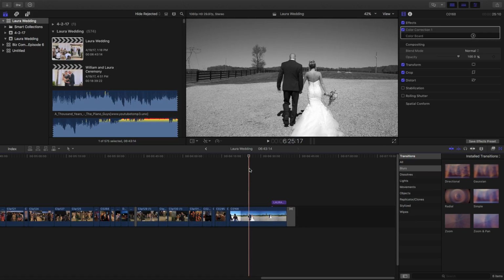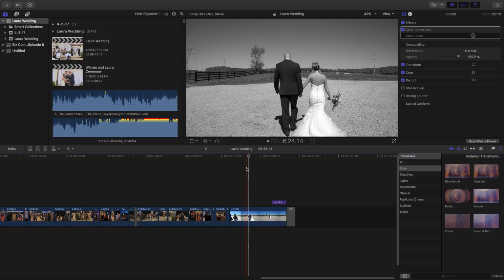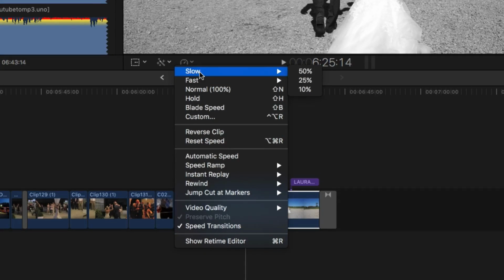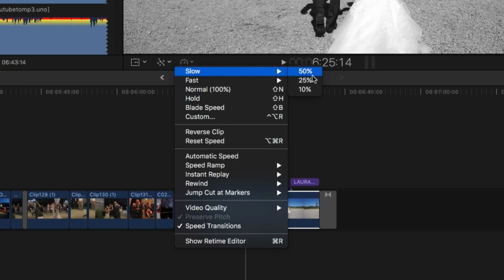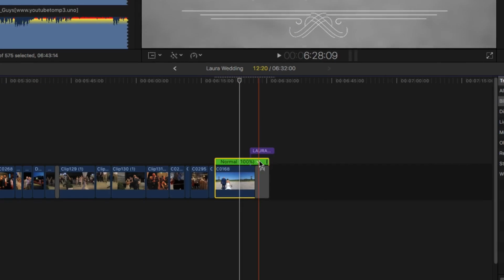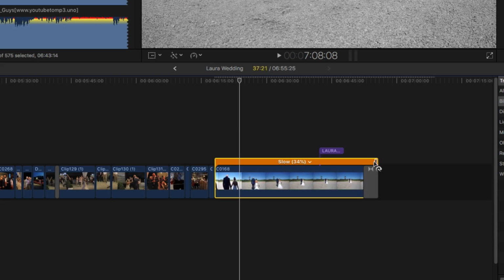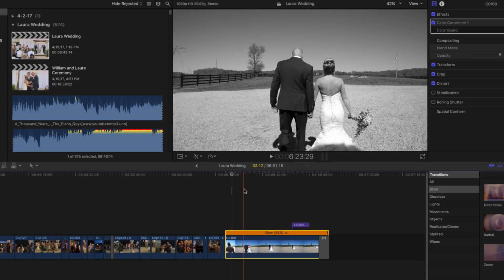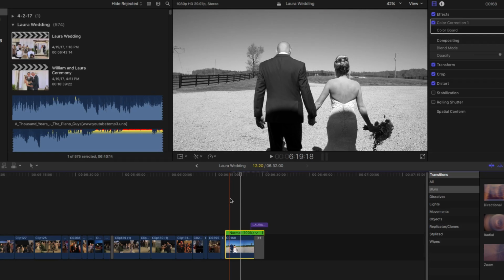SLOW MOTION and SPEED UP Tutorial - Final Cut Pro X 🚀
In this video tutorial, I show you how to slow down and speed up your video clips using Final Cut Pro X.

dmporter74